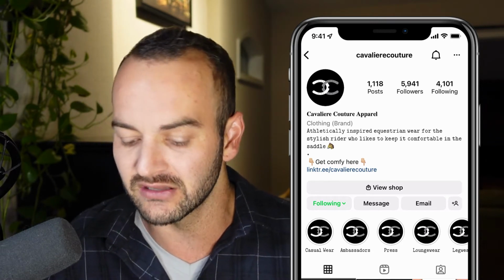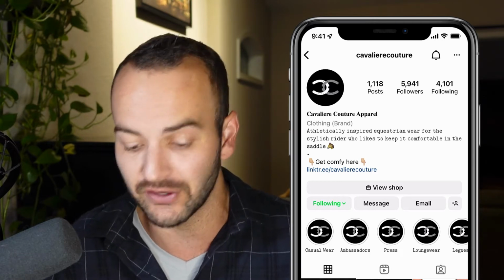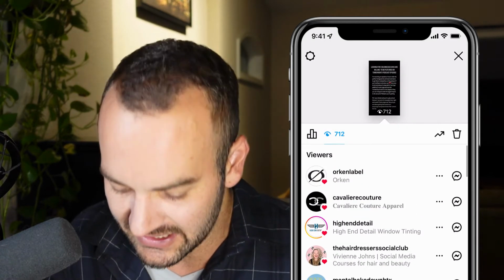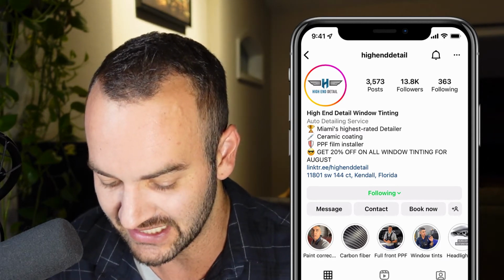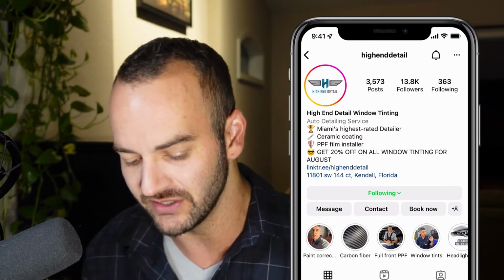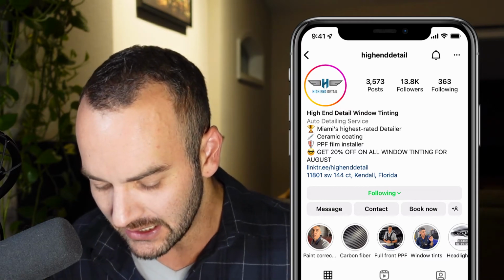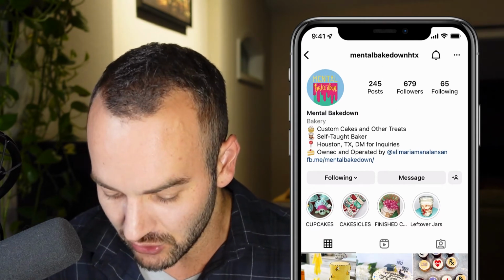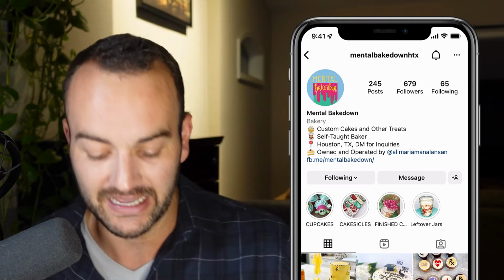How to Create the PERFECT Instagram Bio [MAXIMIZE FOLLOWERS]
I wanted to make an episode on how to make the perfect Instagram bio for businesses so in order to uphold to this claim, this had to be a half hour long episode to do so.

WARNING: Video cut off early but no idea why! You can finish this episode with the audio podcast

This is not basic stuff you've likely heard before... this is the exact marketing psychology that needs to be covered in order to get more followers, brand yourself better, and encourage a ton of website clicks.

I would've edited it down but I talk at a mile a minute throughout the episode and there was nothing that should be left out so pay close attention to this value packed marketing podcast.

Chapters:
0:00 Creating the Perfect Instagram Bio for Business Owners
0:30 3 Fundamental Keys to a High Converting Bio
1:20 @socialbamboo_ (Social Media Expert)
03:58 @orkenlabel (Women's Clothing)
09:15  @cavalierecouture (Equestrian Apparel)
14:01  @highenddetial (Window Tinting Shop in Miami)
16:55 @hairdressersocialclub (Social Media Help for Hairstylists)
20:17 @mentalbakedownhtx (Bakery)
26:57  @essentialwellnesswithkrista (Wellness Oils)